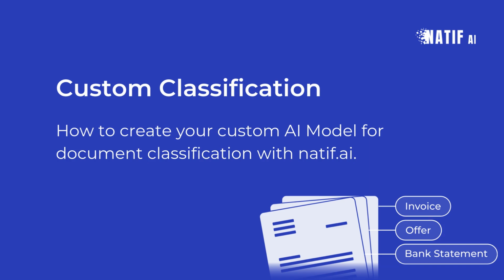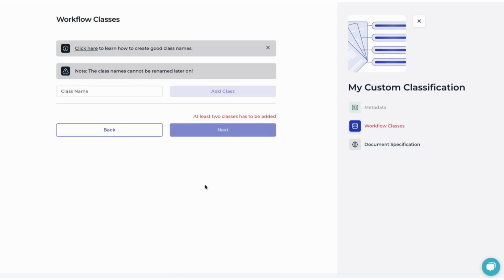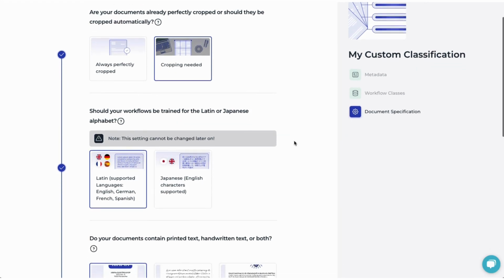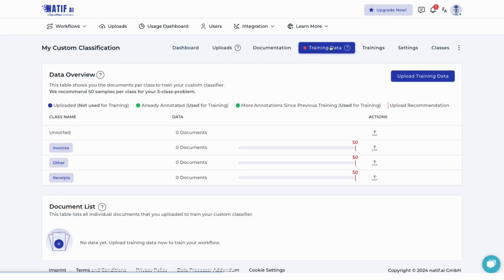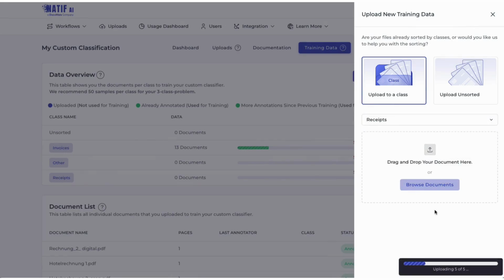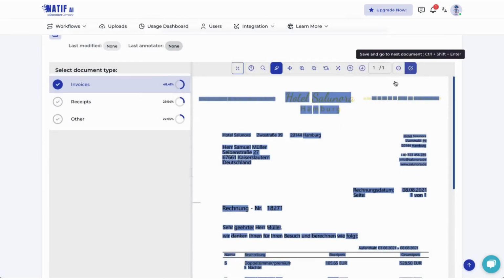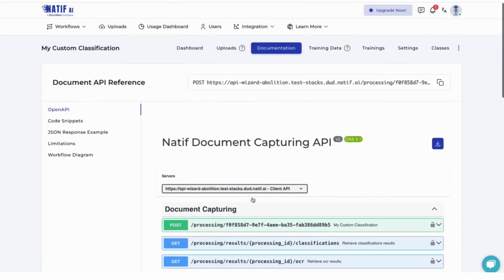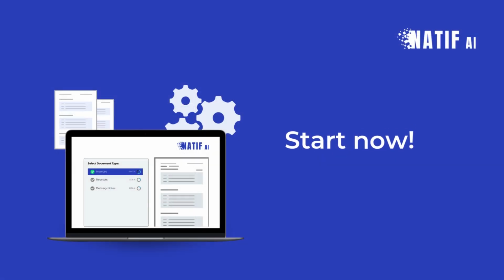Custom Classification Model | Step-by-Step Tutorial